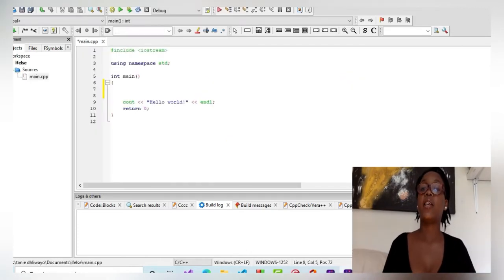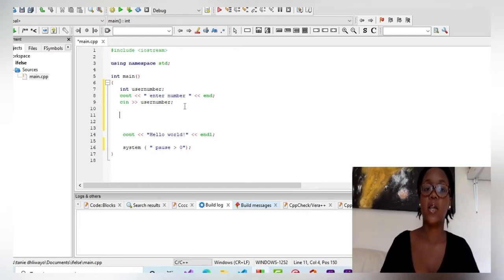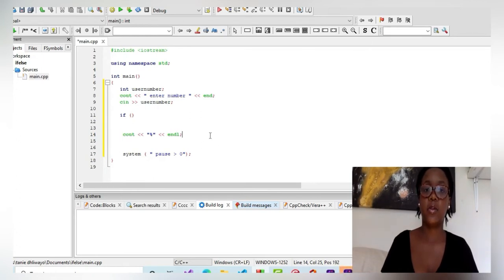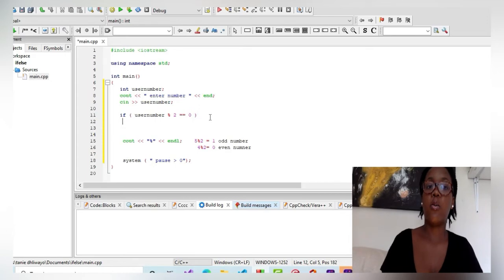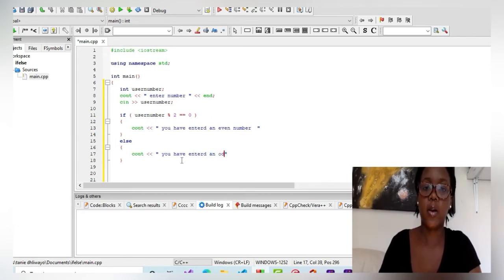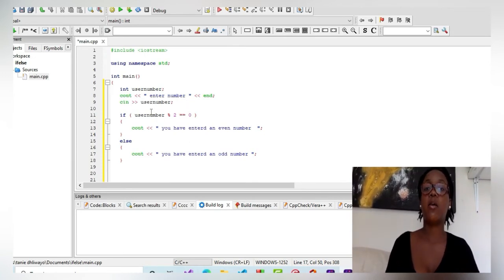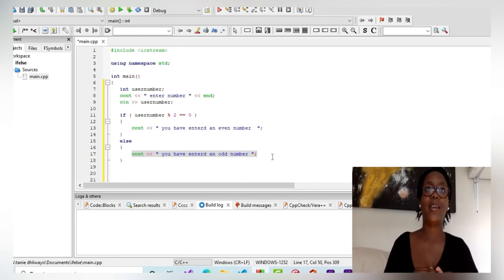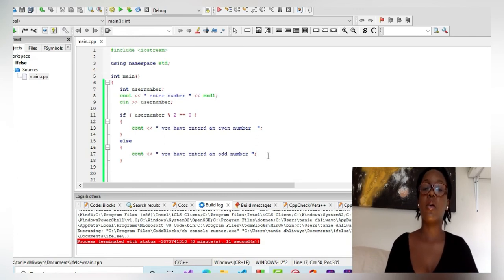INTRODUCTION TO C++ PROGRAMMING FOR BEGINNERS ,how to check even and odd number program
This C++ tutorial we going to build a program that going to check if the number entered by the user is even or odd , this tutorial is super beginners friendly so if you just starting to learn C++ and have no background of coding at all you watching the right video !

Timestamps :

00:00 - introduction to C++ , building a calculator

01:00 -  explaining how to build a fully functional calculator

02:00 - how to build a fully functional calculator

in my next video we will be building a fun program where we going to tell what kind of triangle did the user entered using their lengths , so click the notification bell so that you are the first to be notified when i publish that video.

Introduction to c++ programming , building a madlibs